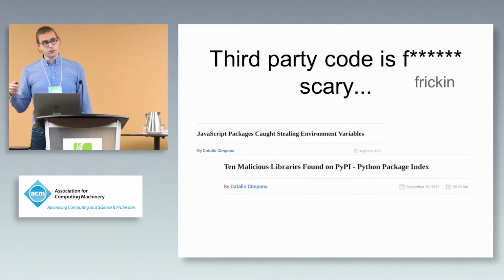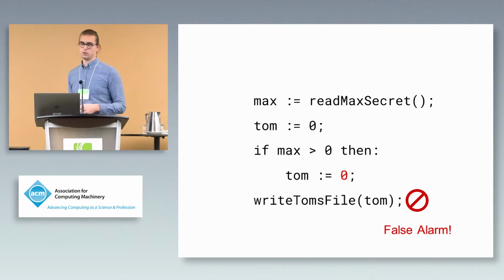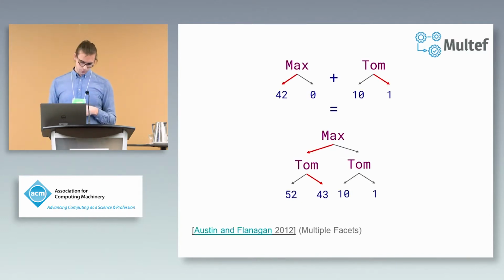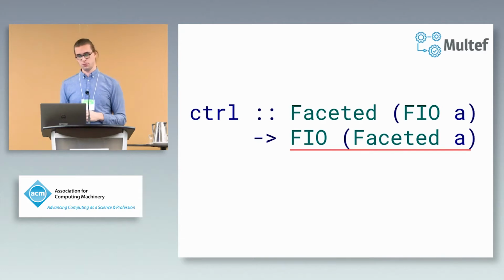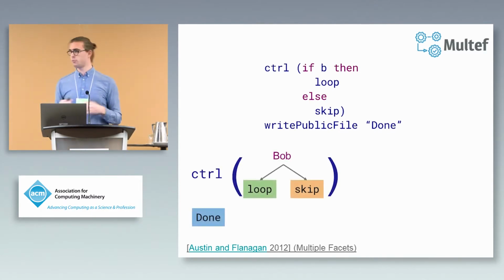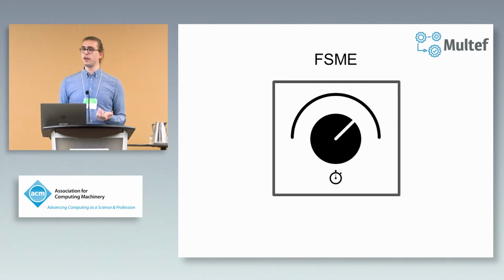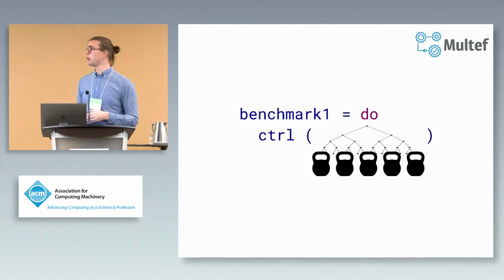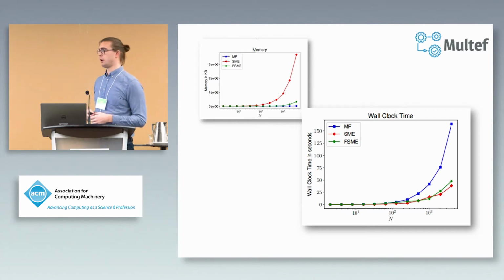Faceted Secure Multi Execution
To enforce non-interference, both Secure Multi-Execution (SME) and Multiple Facets (MF) rely on the introduction of multi-executions. This paper presents Faceted Secure Multi Execution (FSME), a novel synthesis of MF and SME that combines the stronger security guarantees of SME with the optimizations of MF.